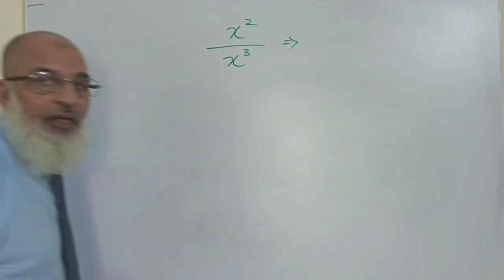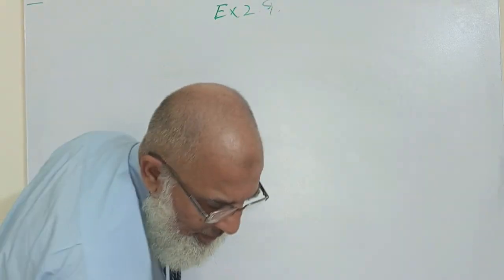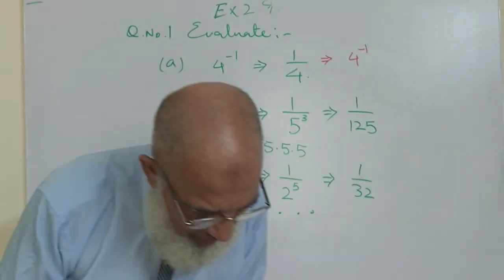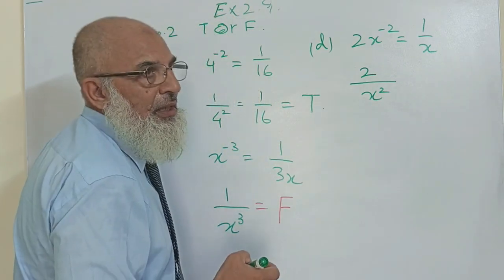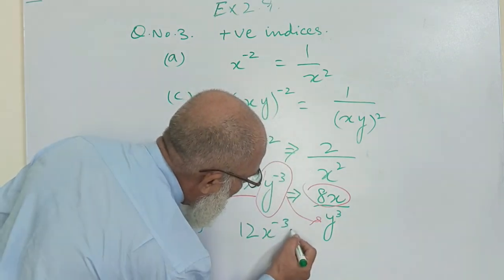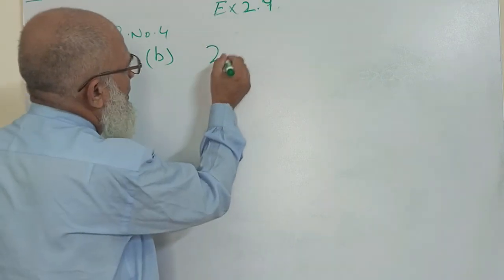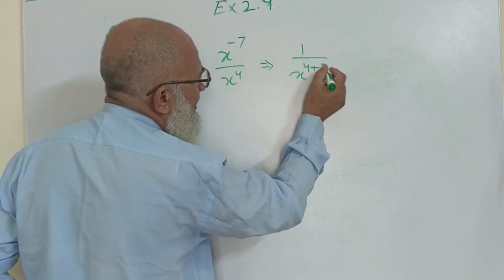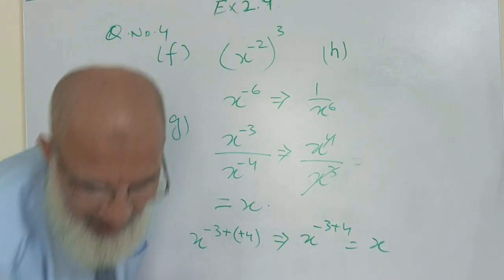Making Sense of Algebra|Indices|Cambridge IGCSE Maths|Lecture 38|Negative indices|Ex. 2.9 All quest.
Cambridgemaths MakingSenseofAlgebra Unit1Chapter2 Indices Negative indices#Ex2.9#AllQuestions